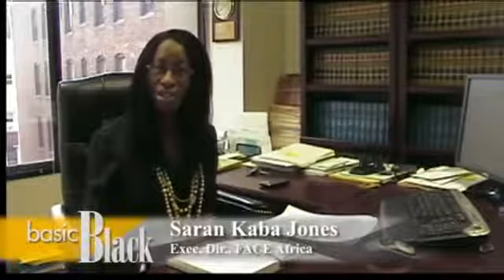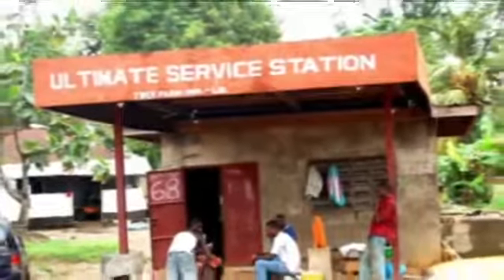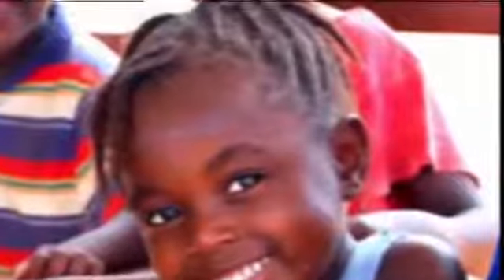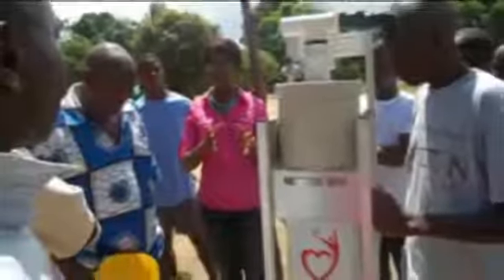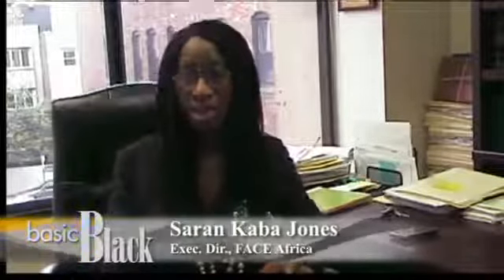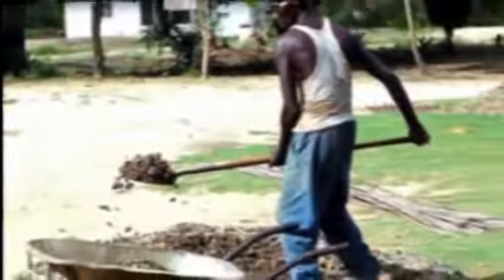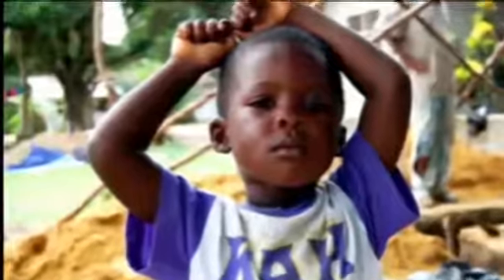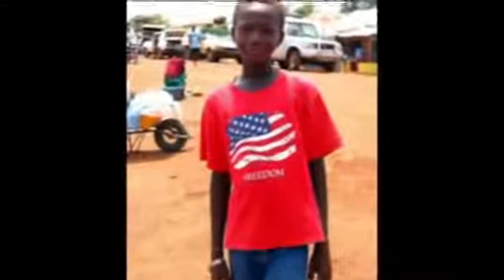Basic Black: A Look at the Organization FACE Africa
Basic Black meets with Saran Kaba Jones, director of FACE Africa, a Boston-based organization working to provide safe drinking water in Liberia.